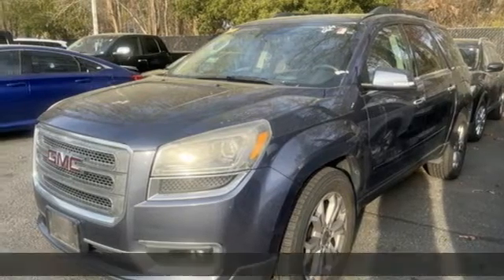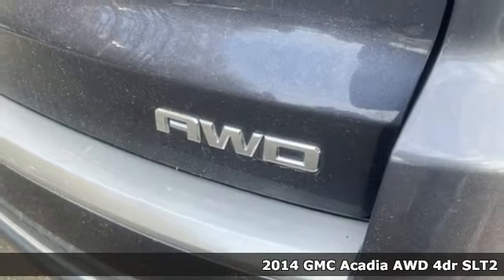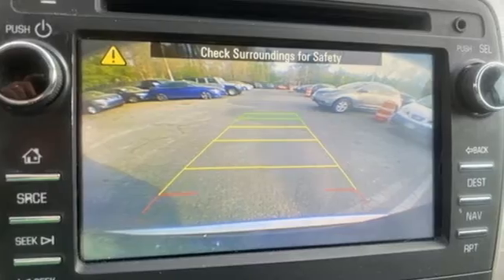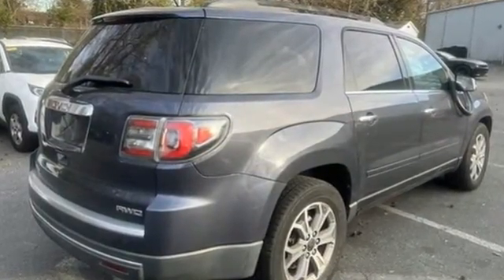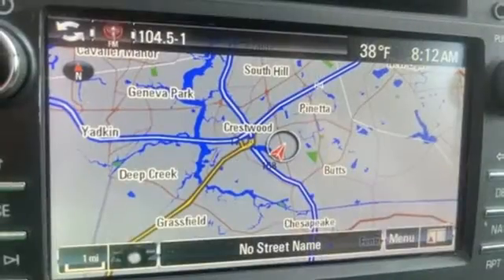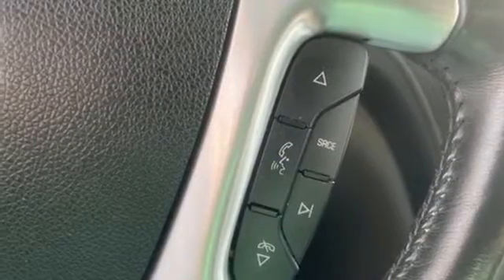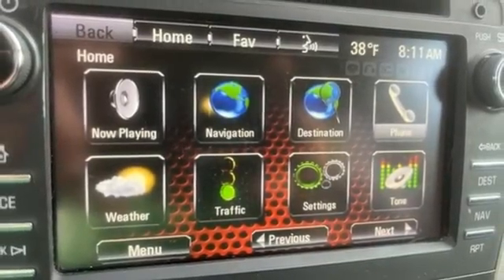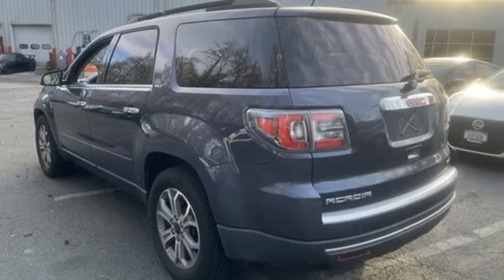2014 GMC Acadia Chesapeake, VA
Phone:

Year: 2014
Make: GMC
Model: Acadia
Trim: SLT-2
Engine: 3.6L V6 SIDI
Transmission: 6-Speed Automatic
Color: Blue
Interior: Light Titanium
Mileage: 155767
Stock #: T15104
VIN: 1GKKVSKD3EJ106678
Recent Arrival! CRUISE CONTROL!, STEERING WHEEL AUDIO CONTROLS!, Acadia SLT-2, 4D Sport Utility, 3.6L V6 SIDI, 6-Speed Automatic, AWD, Atlantis Blue Metallic, Light Titanium w/Premium Cloth Seat Trim. CARFAX One-Owner.brbrbrDan and the Banister Nissan of Chesapeake family invite you to join us! As a Banister Nissan of Chesapeake family member, you are entitled to extraordinary deals and exceptional service, Providing excellent service to the Tidewater and Hampton Roads region of Virginia including Norfolk, Portsmouth, Newport News, Chesapeake, Hampton, Virginia Beach, and Suffolk. We also provide service (but not limited) to Williamsburg, Jamestown, Yorktown, Poquoson, Gloucester, Franklin, and Smithfield. North Carolina is another state that we welcome with open arms as well which include Moyock, South Mills, Elizabeth City, Camden, Shawboro, Coinjock, Kitty Hawk, Kill Devil Hills, and Nags Head. Prices are subject to change, and prior sales are excluded. While every reasonable effort is made to ensure the accuracy of this information, we are not responsible for any errors or omissions contained on these pages. Please verify any information in question with the dealer.brbrAwards:br * 2014 KBB.com Brand Image AwardsbrProviding excellent service to the Tidewater and Hampton Roads region of Virginia including Norfolk, Portsmouth, Newport News, Chesapeake, Hampton, Virginia Beach, and Suffolk. We also provide service (but not limited) to Williamsburg, Jamestown, Yorktown, Poquoson, Gloucester, Franklin, and Smithfield. North Carolina is another state that we welcome with open arms as well which include Moyock, South Mills, Elizabeth City, Camden, Shawboro, Coinjock, Kitty Hawk, Kill Devil Hills, and Nags Head. For more details or to schedule your hassle free test drive please contact an experienced Internet Manager at (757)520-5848. Prices are subject to change, and prior sales are excluded. While every reasonable effort is made to ensure the accuracy of this information, we are not responsible for any errors or omissions contained on these pages. Please verify any information in question with the dealer.

Address:
930 N. Battlefield Blvd.